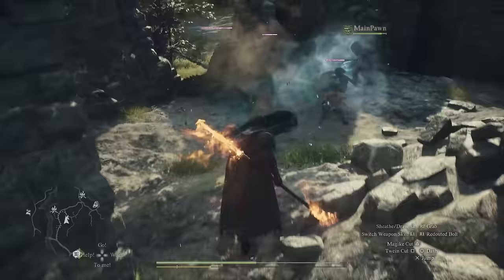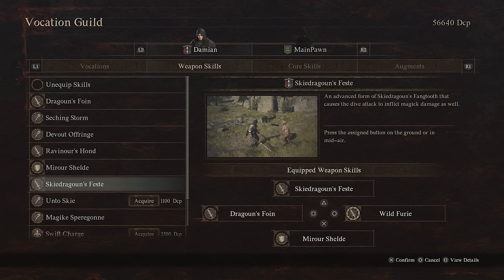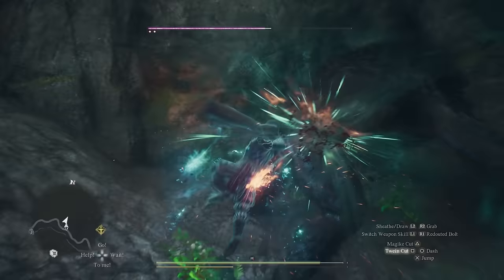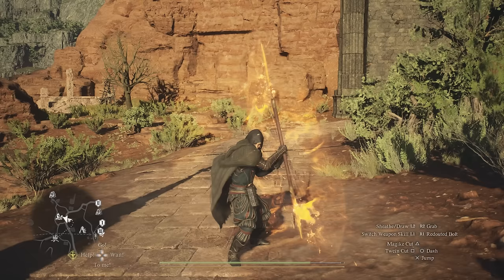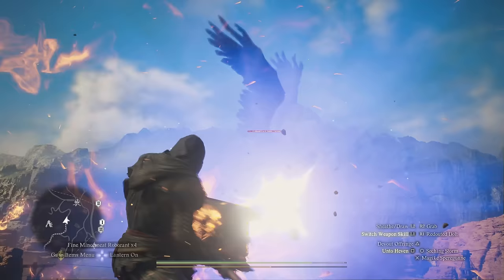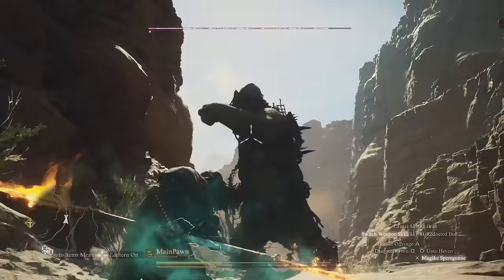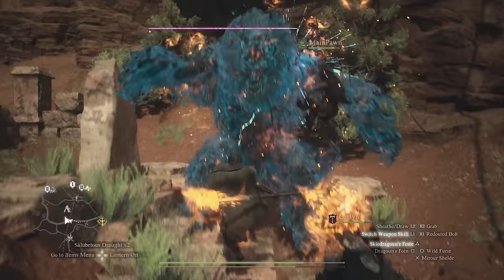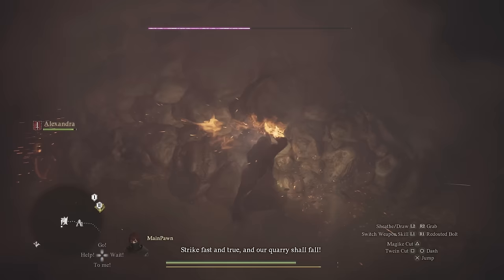This Vocation Shouldn't Be Possible! Dragon's Dogma 2 Mystic Spearhand Class Guide & Best Skills